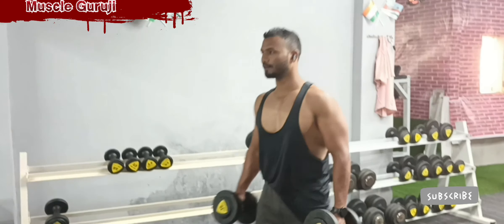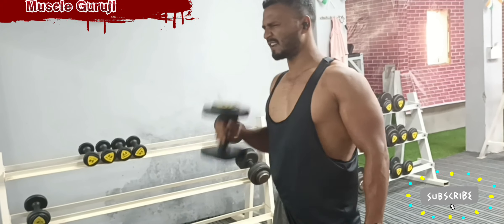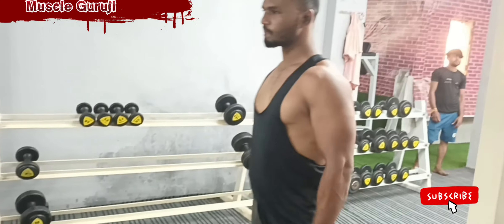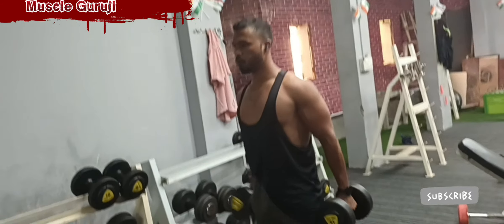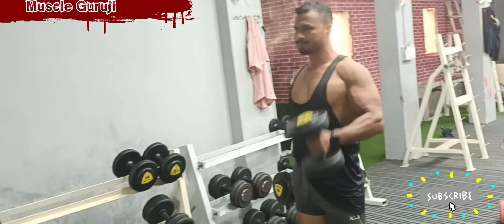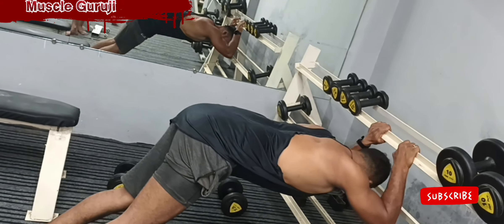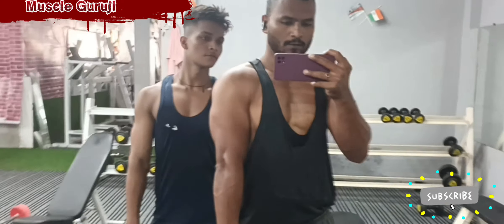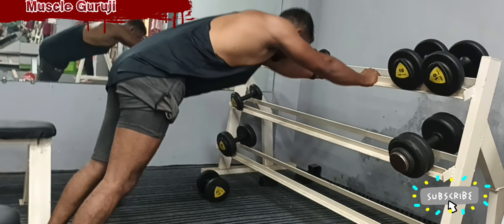Unbelievable Journey to an IFBB Pro Card: Even an Auto Driver Achieves It!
🏆 Unbelievable Journey to an IFBB Pro Card: From Auto Driver to Fitness Champion! 🚗💪

Prepare to be inspired by the most incredible transformation you've ever witnessed! Witness the awe-inspiring journey of an ordinary auto driver who defied all odds to become an IFBB Pro Card holder, proving that with dedication and determination, dreams do come true!

🚗 From Auto Rides to Iron Strides: The Ultimate Fitness Odyssey 🏋️‍♂️ In this captivating video, we unveil the captivating story of [Name], a humble auto driver with an unyielding passion for fitness. Struggling to make ends meet, [Name] decided to embark on a journey that would not only reshape his physique but transform his entire life.

🏋️‍♂️ From Day One: Triumphs, Trials & Tears 😭 Follow [Name] through the highs and lows of his fitness expedition. Witness the sweat-soaked workouts, the moments of doubt, and the incredible perseverance that kept him pushing forward, even when the path seemed daunting.

🥇 The Road to the IFBB Pro Card: Challenges & Victories 🎖️ Watch as [Name] competes in local bodybuilding contests, consistently rising through the ranks and earning accolades along the way. Be part of the emotional rollercoaster as he vies for the ultimate prize - an IFBB Pro Card - a status that only the most elite athletes in the world achieve.

🤩 Inspiring Lives & Touching Hearts ❤️ As [Name]'s journey gains momentum, his story captures the hearts of people worldwide. Witness the overwhelming support he receives from his community and the fitness fraternity, proving that passion and perseverance truly make dreams attainable.

🎊 The Unveiling Moment: An IFBB Pro is Born 🌟 Experience the adrenaline-fueled final competition where [Name] pours his heart and soul into every pose. Witness the jaw-dropping physique that leaves judges and audiences in awe. The triumphant moment when [Name] is crowned an IFBB Pro is an emotional crescendo that you cannot miss!

🙌 Embrace Your Dreams: Join the Movement! 🌠 This video isn't just about one man's incredible journey—it's a reminder that we all have the potential to achieve greatness. Whether you're facing obstacles or simply need a dose of motivation, [Name]'s story will leave you empowered and ready to take on any challenge.

🎬 Don't miss the extraordinary tale of courage, perseverance, and ultimate triumph! 🚀